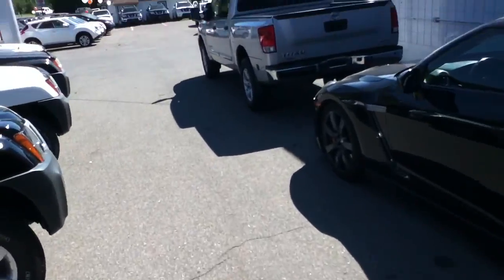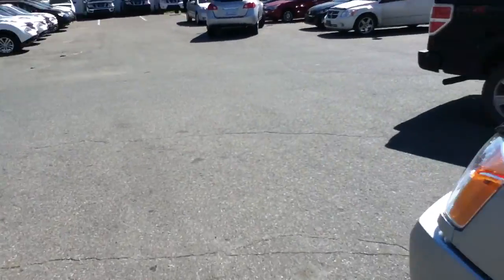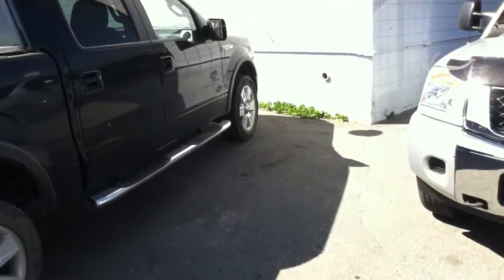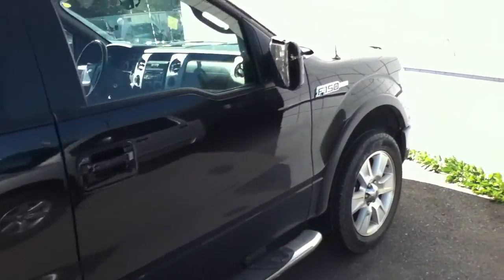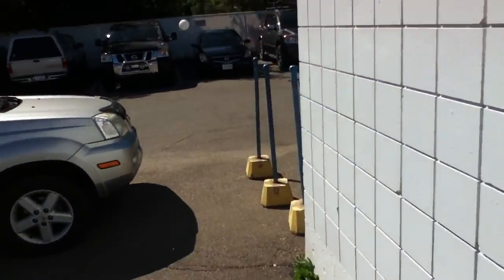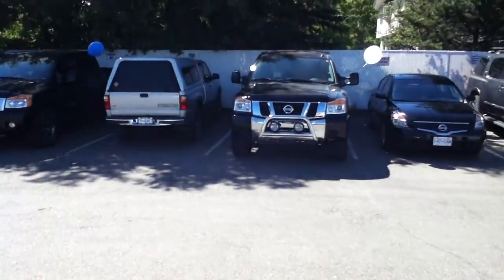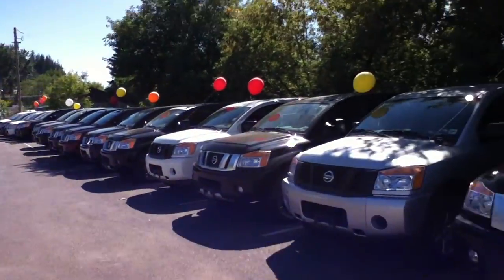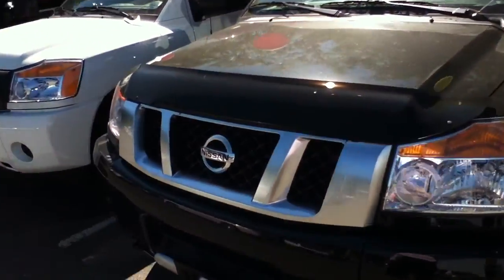Derek's Video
Just a couple options down here at Northland Nissan